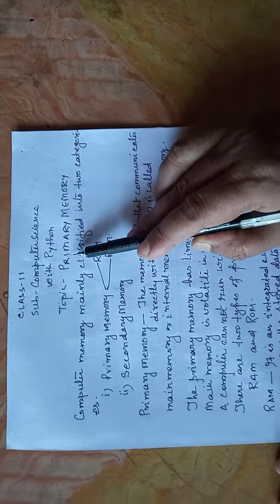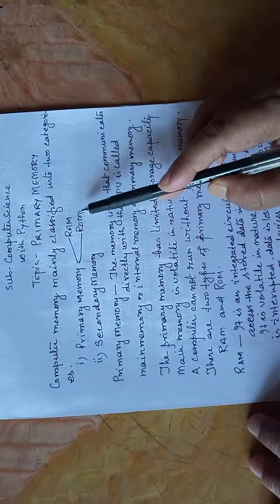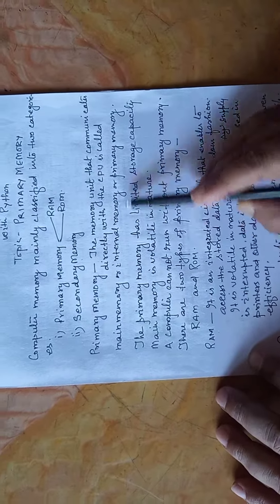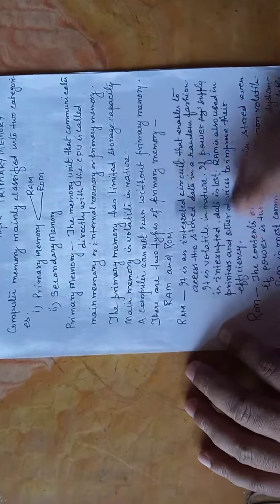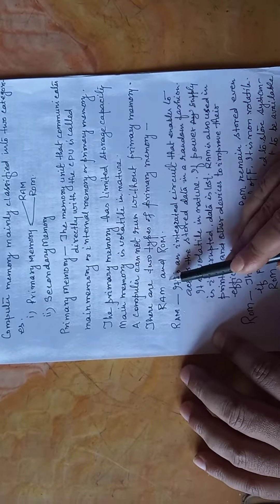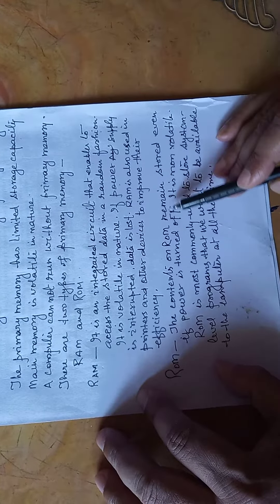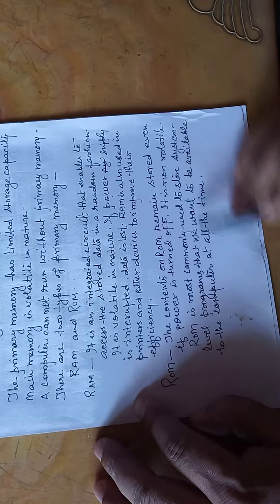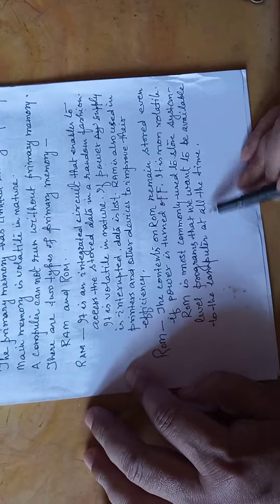class 11 Computer Science Topic-Primary Memory By RKT Sir